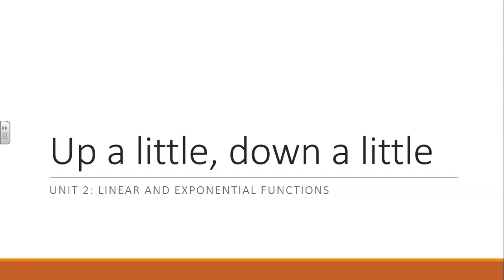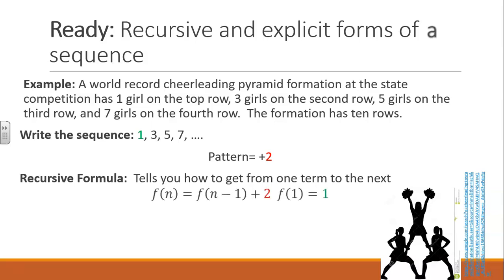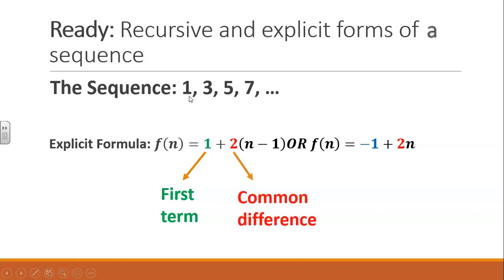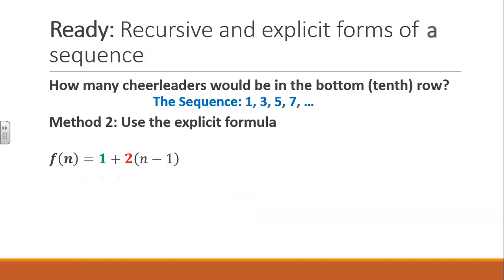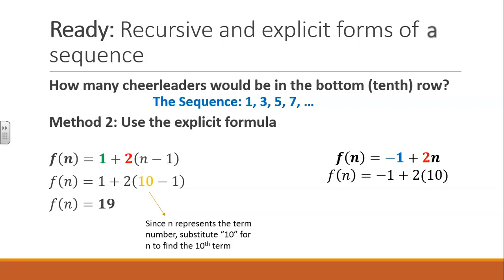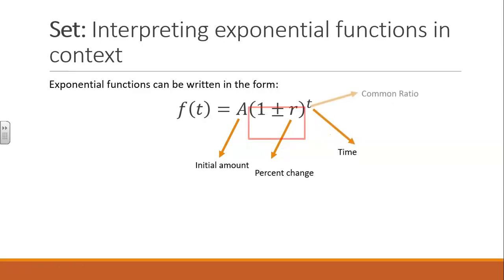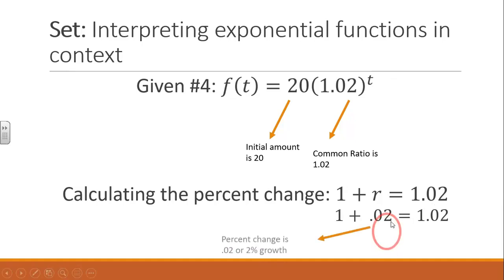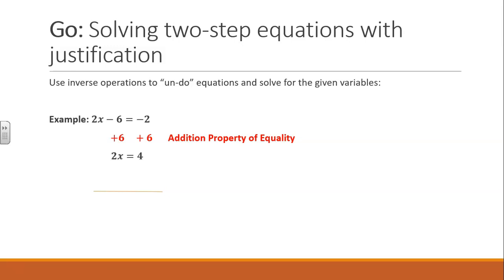M1 U2 L4 RSG